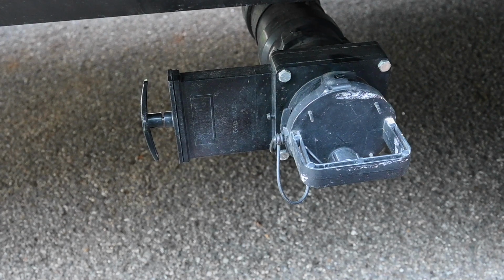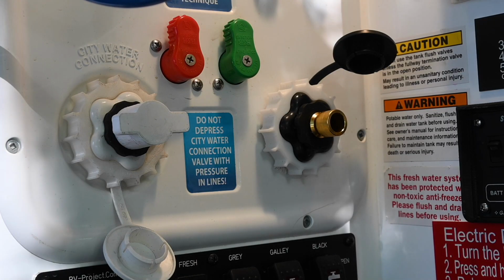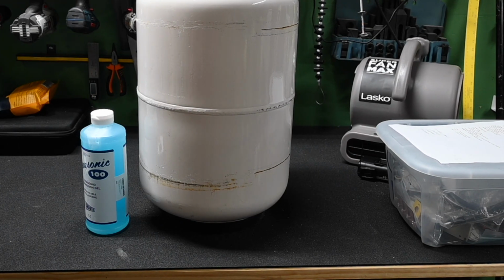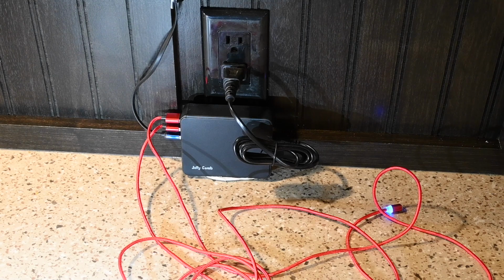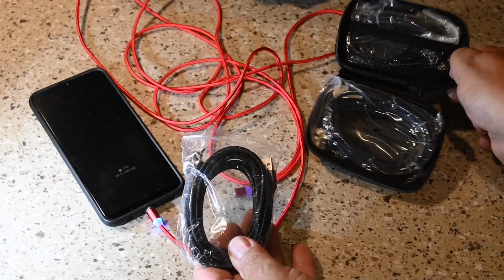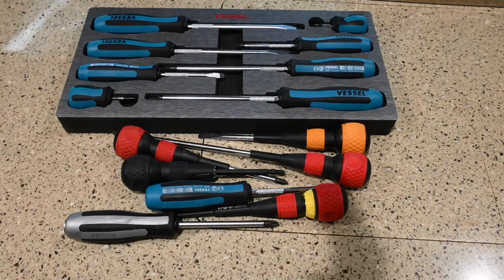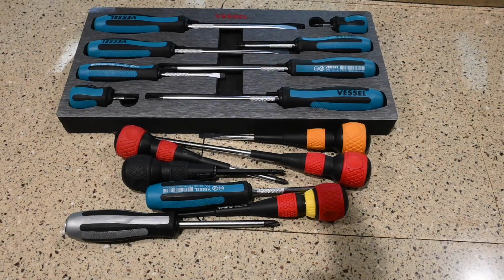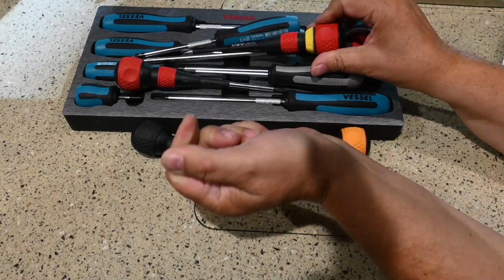Five cool things for your RV - episode 28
In this episode, we cover 5 useful things for your campsite, including:

Clear Sewer Hose Cap - cuz you really want to see what's inside.
Yellow hose quick disconnect for the black tank rinse.
Using medical ultrasound gel to improve the signal from Mopeka sensors.
Magnetic USB ports
Vessel JIS Screwdrivers

Advertisement
Hose Cap
Hose Quick Disconnect
Ultrasound Gel (I found a 60G bottle)
Magnetic USB Ports (Gen 1 - charge only)
Magnetic USB Ports (Gen 2 - charge + data)
USB Multi-Charger
Vessel JIS Screwdrivers
Vessel JIS Ball Grip
Vessel JIS Ratcheting Ball Grip